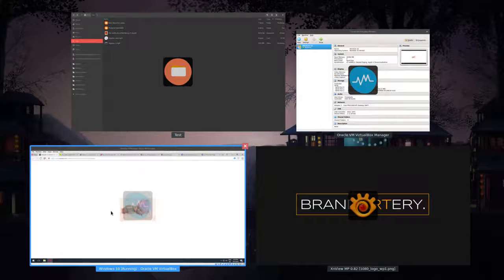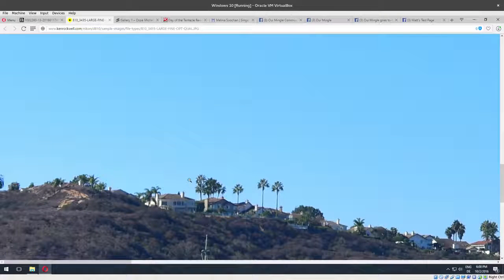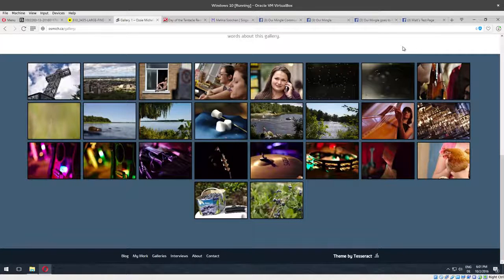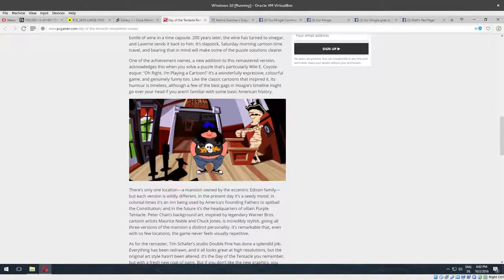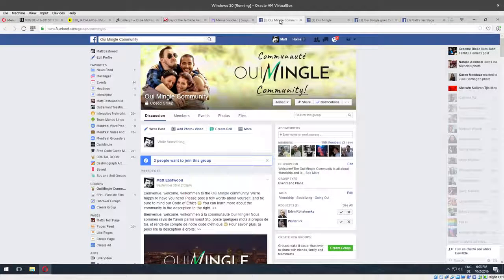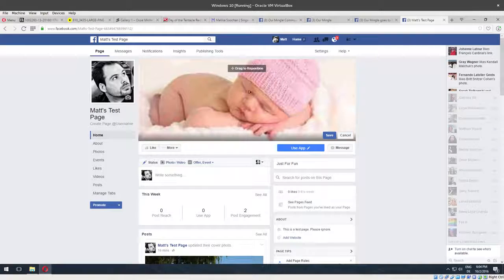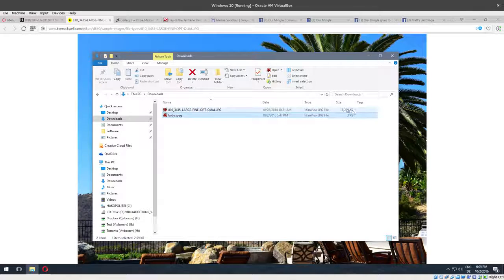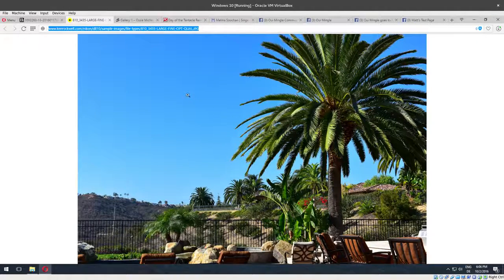Intro: Image Sizes and Why they Matter.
Building an online presence - on your website, blog, social media, communities? Be sure that your images are the best size!

Here's an introduction to image sizes, covering:

1. Size in pixels, aka dimensions
2. Size in megabytes, aka file size

Your rule of thumb: make images large enough in pixels to look sharp, and small enough in megabytes so they're not a pain to load.